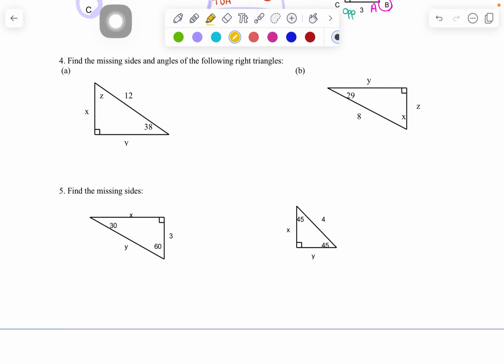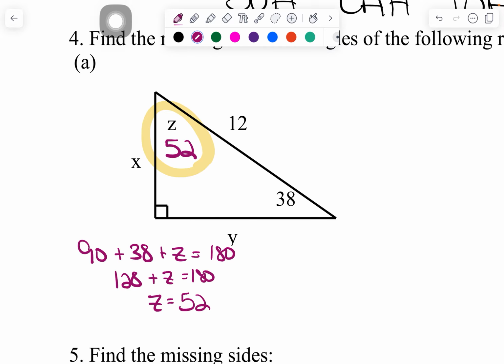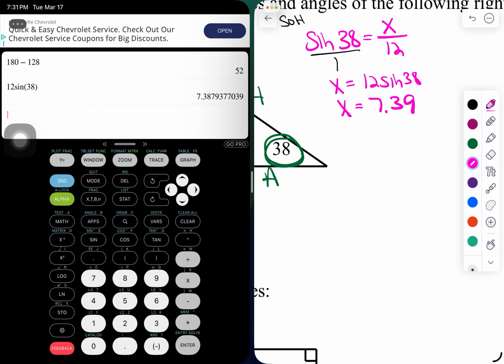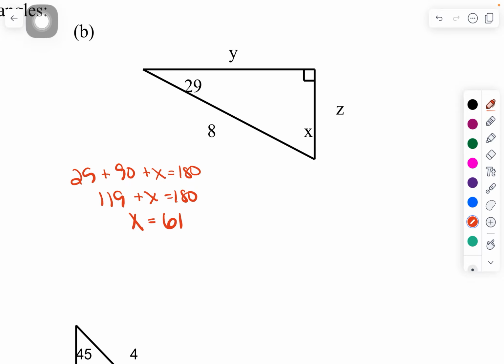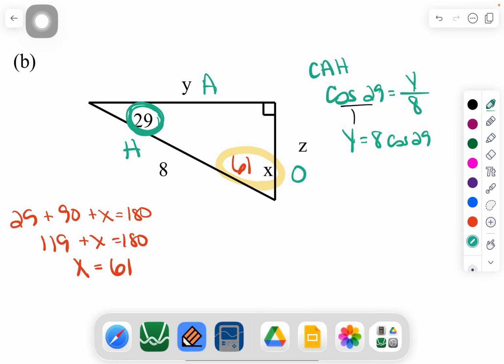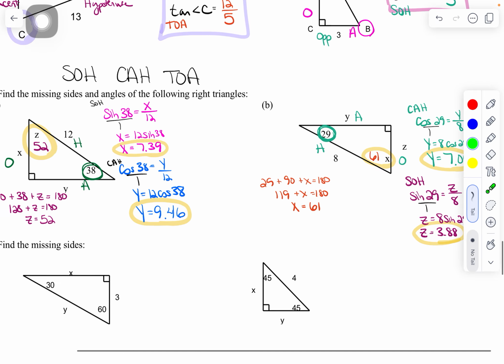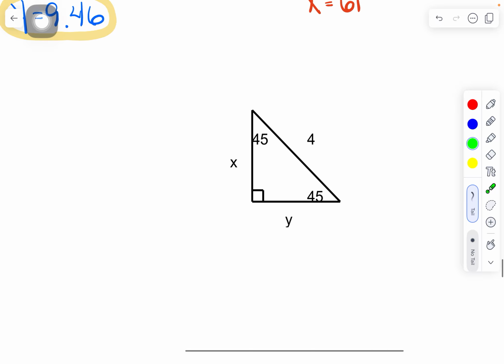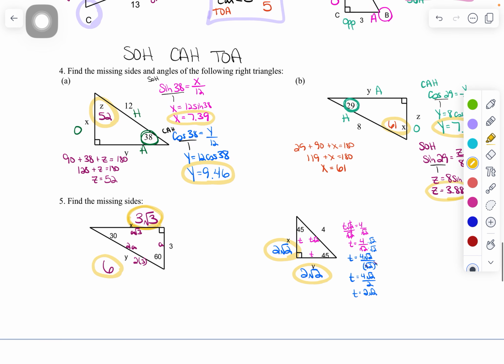Notes 88 (Part 2) - Basic Trig Ratios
Using trig ratios to find the missing sides and angles in right triangles and practice applying the properties of special right triangles (30-60-90 and 45-45-90) to find the missing sides of a right triangles.